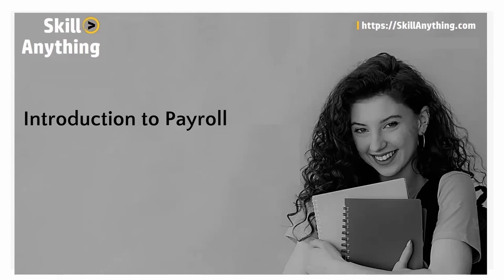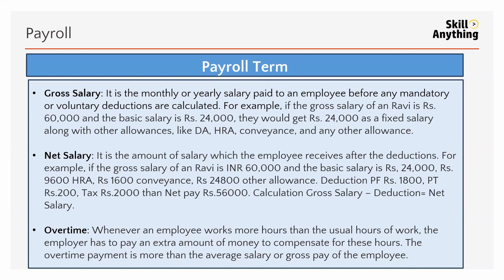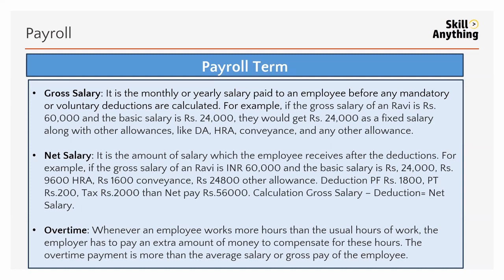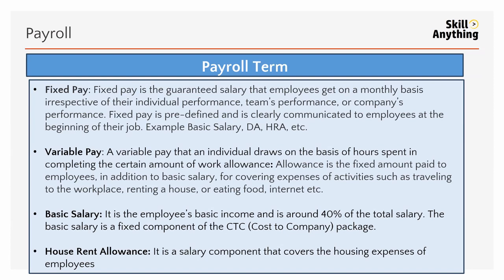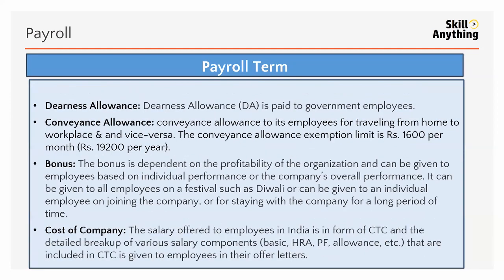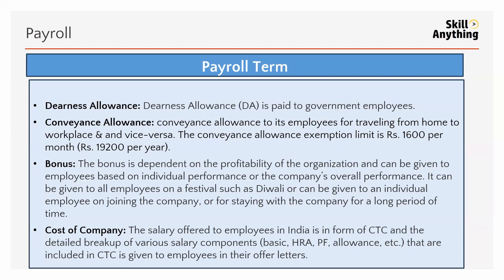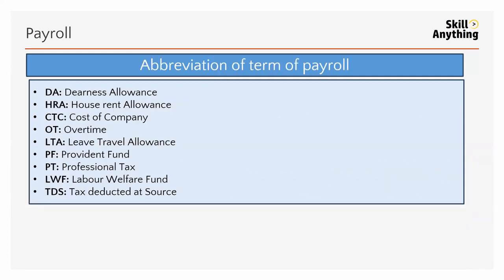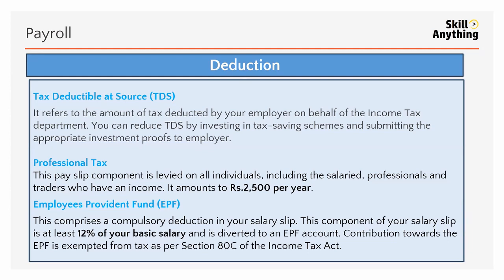Introduction to Payroll - Learn About Payroll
One of the key features that set SkillAnything.com apart is its diverse community of passionate instructors and eager learners. Expert professionals, enthusiasts, and individuals with a passion for teaching come together to share their knowledge and skills in an engaging and interactive manner. Through live virtual classes, pre-recorded tutorials, one-on-one sessions, or group workshops, learners can immerse themselves in an enriching educational experience guided by experienced instructors who are dedicated to helping them achieve their goals.